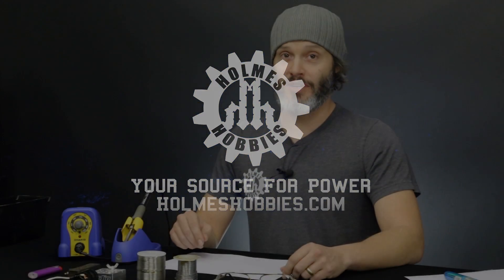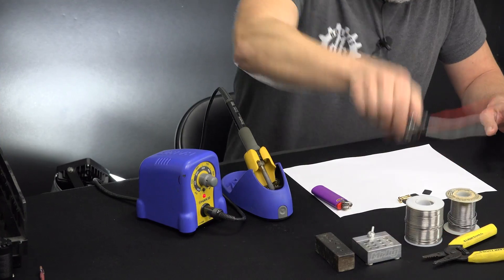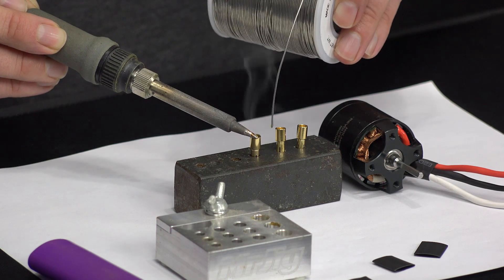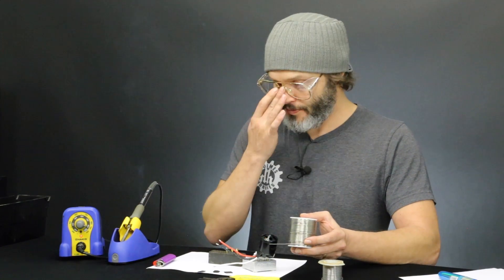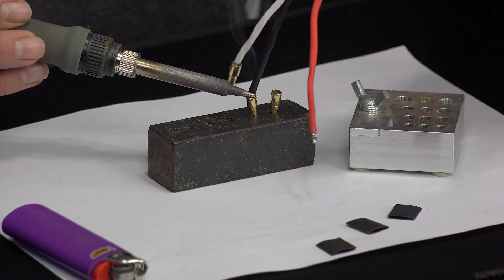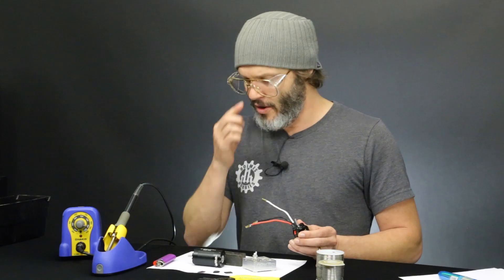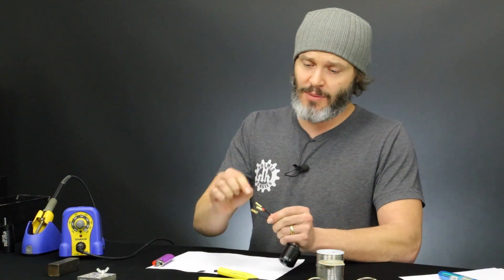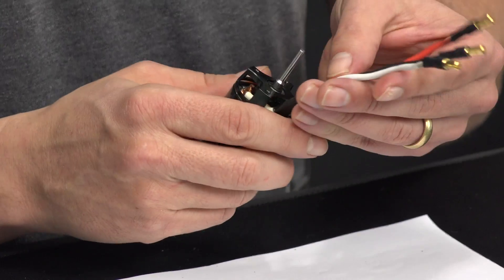How To Solder Your Crawler (Or Any RC) Electronics - Holmes Hobbies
If your RC car has electronics and well, they all do otherwise it would be called a static model, it may have something that needs to be soldered. Soldering though is often scarey for someone who has never done it. No worries! John Holmes of Holmes Hobbies has you covered once again with a full how to video on soldering. John will start off with the basics, talk to you about things you need, give you tips to solder along the way and when you're done watching, you'll be able to solder like a pro!